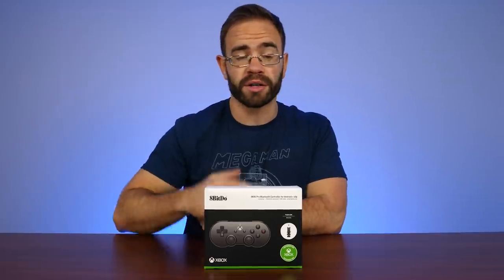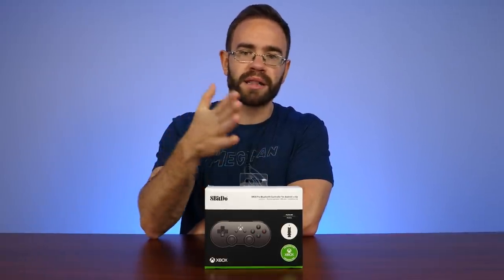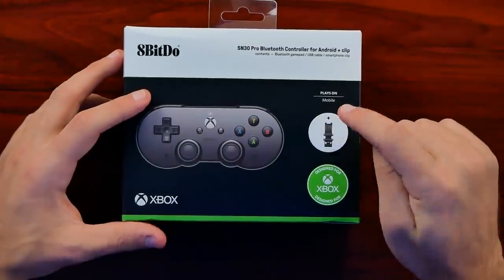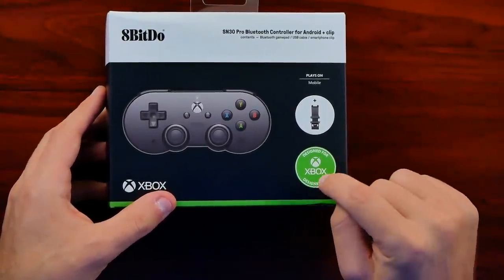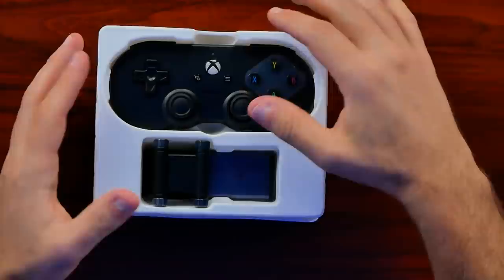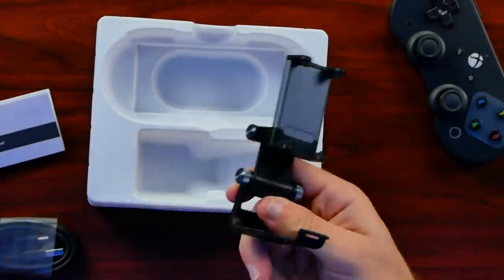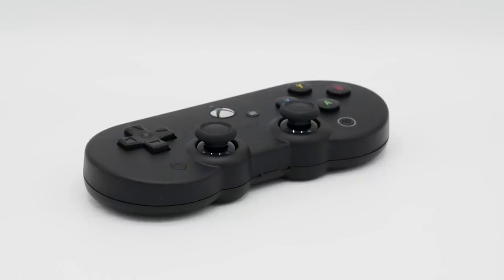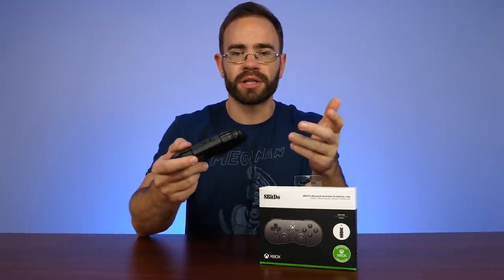The New Xbox Controller...For xCloud?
8bitdo has now teamed up with Microsoft to create a controller that is compatible with xCloud and has the same button layout and features that a regular Xbox One controller has in a smaller form factor. While the controller is great, I still had a big issue when actually using it with a phone and playing Xbox games on xCloud.